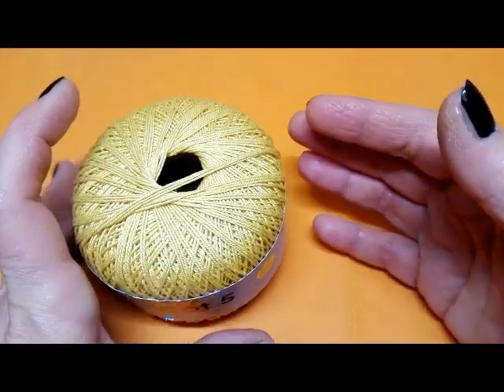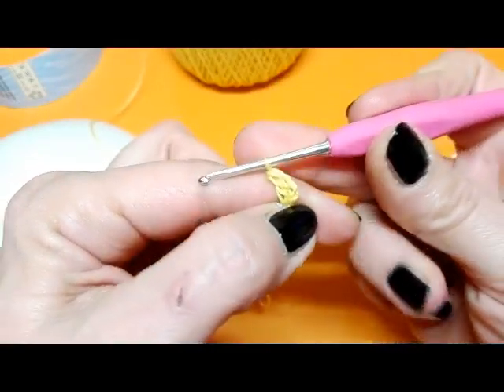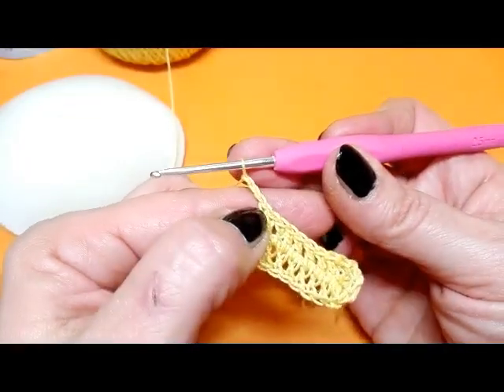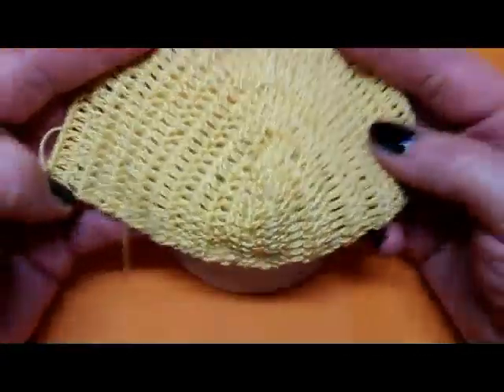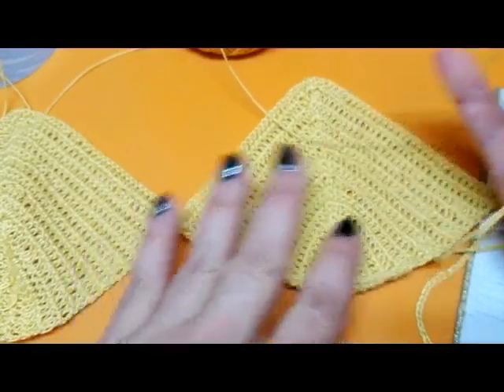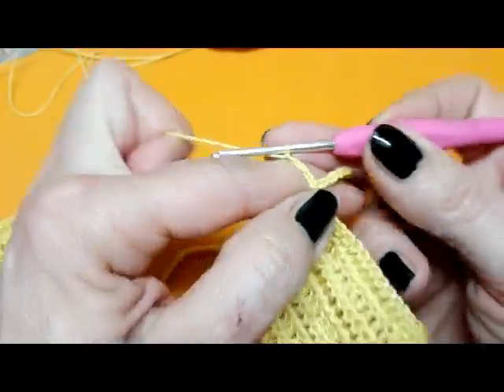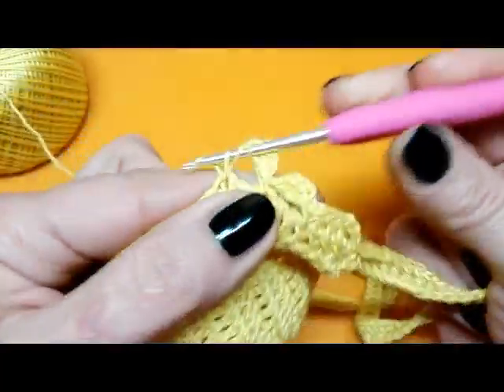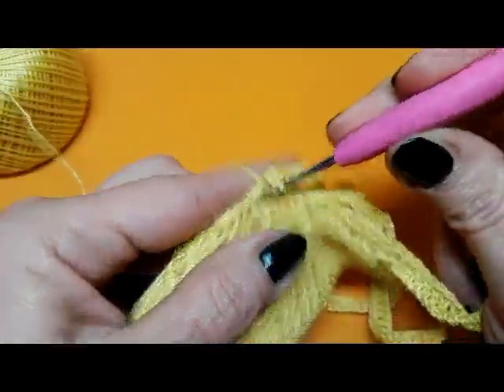Uncinetto : TOP FREE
Un Top fresco e alla moda, per realizzarlo ho utilizzato 120gr del filato TRICOT 5 della Miss Tricot Filati . 50gr sono 226 mt si lavora con uncinetto o ferri del n 2 n 2/5, io ho lavorato con uncinetto del n 2/5